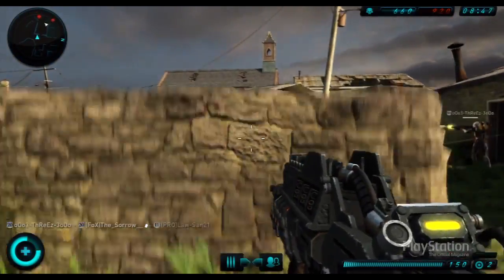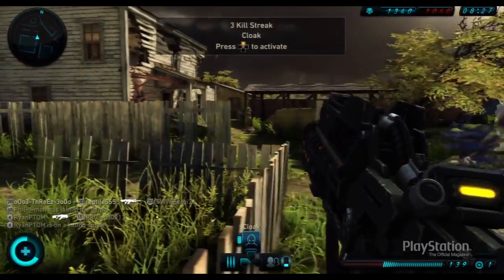PTOM Theater #2 - Resistance 3 multiplayer beta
Ryan Taljonick and Anne Lewis of PlayStation: The Official Magazine discuss the Resistance 3 multiplayer beta and its new features.